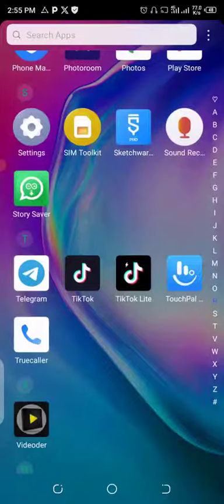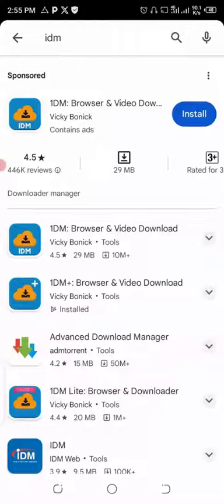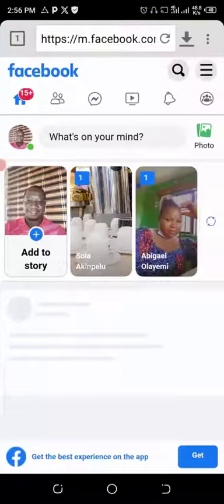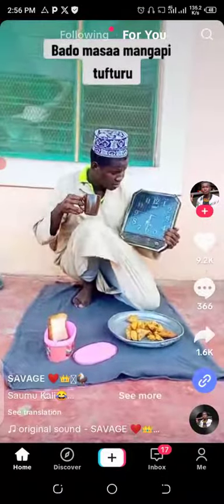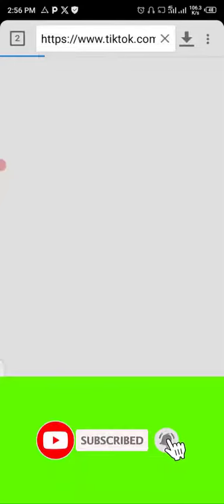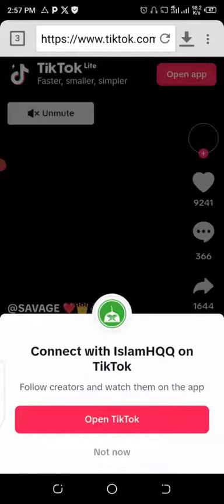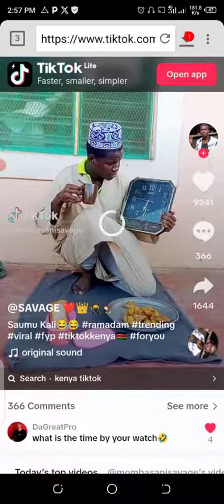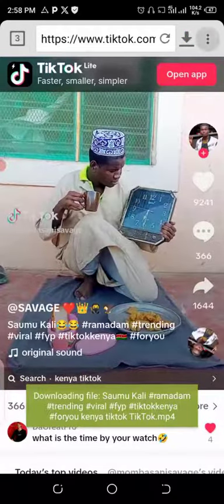How To Download TIKTOK Video In 2024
How to Download TikTok Videos in 2024 | Easy Methods for Mobile

Welcome to our latest guide on how to download TikTok videos in 2024! Whether you're an avid TikTok user or just looking to save some entertaining content, this video has got you covered. We'll show you various methods to download TikTok videos on your mobile devices without any hassle.

In this tutorial, we'll cover topics such as how to download TikTok videos with or without the save option, how to get TikTok on your PC, and how to download TikTok videos without watermarks on both iPhone and Android phones. Additionally, we'll explore how to download TikTok sounds and even dive into downloading TikTok Live Studio on mobile for those who want to create their own content.

Plus, we'll touch on downloading TikTok videos directly onto your PC and even explore the world of TikTok mod APKs.

Whether you're a content creator, a TikTok enthusiast, or just someone looking to save those viral videos for later, this video has all the tips and tricks you need to stay updated on downloading TikTok videos in 2024.